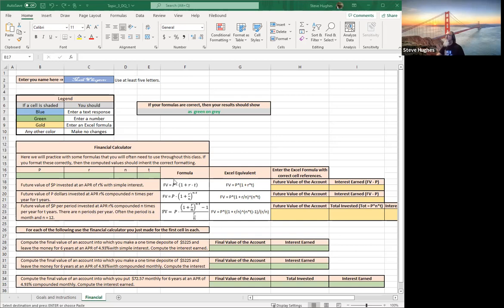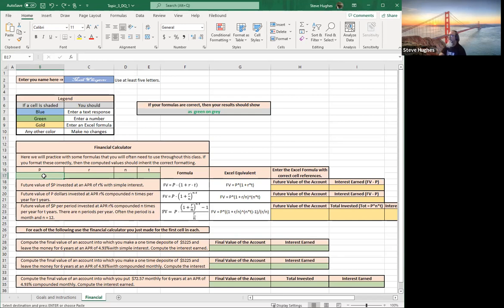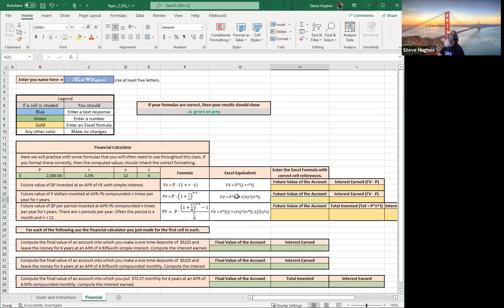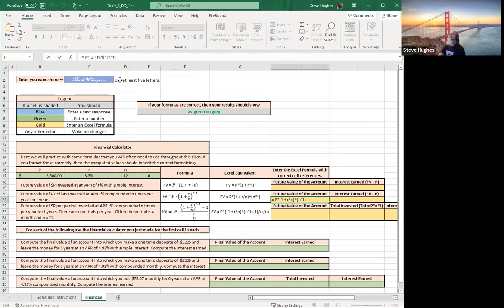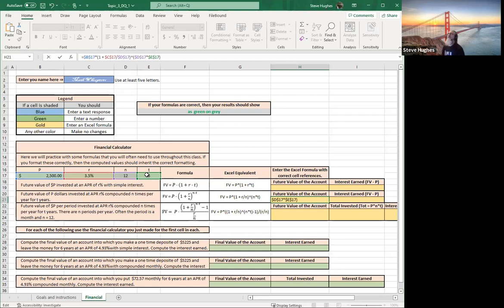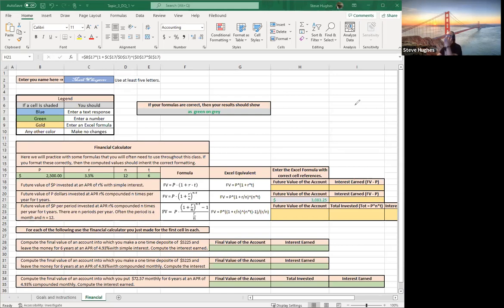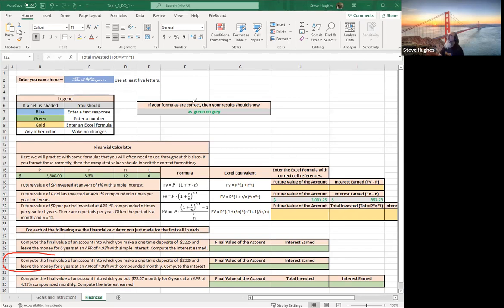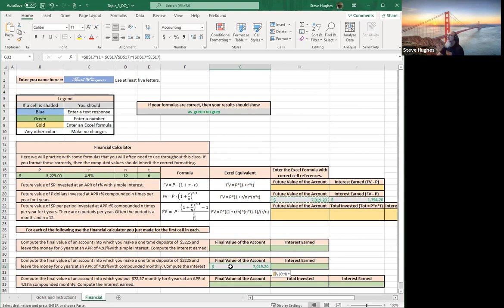How to Compute Future Value, Lump Sum, and Annuities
Excel Skills Learned
Upon completing the sheet, you should have an understanding of:
1. Entering more complicated future value formulas.
2. Reusing a formula for repeated calculations

Math Skills Learned
1. Computing future value of an investment under various schemes: single investment with simple interest, single investment with compounded interest, and periodic investments with compounded interest.
2. Computing total invested and interest earned.